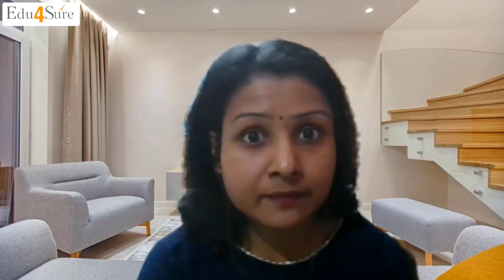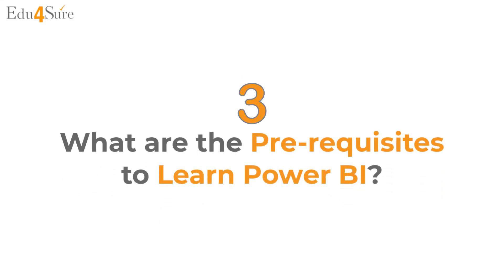Q&A Set 1 on Analytics & Visualization | Power BI or Tableau | Edu4Sure Online Training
We bring Q&A  Set 1 on Analytics & Visualization.

1. Which tool should be done if we need to do only 1 - Power BI or Tableau?
2. Is it necessary to learn Excel before Power BI?
3. Pre-requisites to learn Power BI
4. Time to learn Power BI?
5. Mode of Learning - Self-paced (Recorded) or Live?

If you have questions, please refer to this sheet. Your question may already be there with us. You can ask us if it is not there in the sheet.